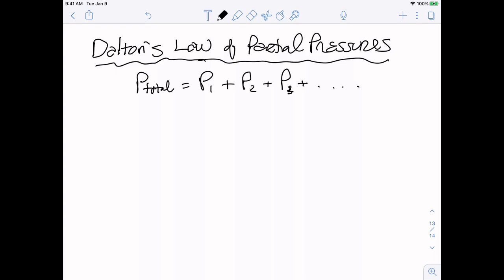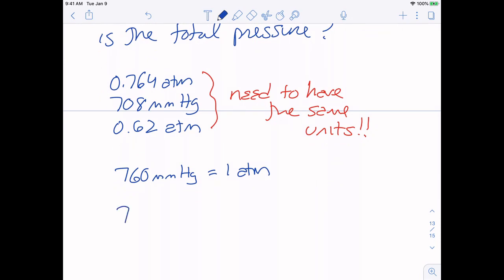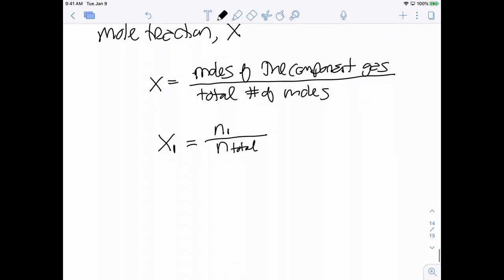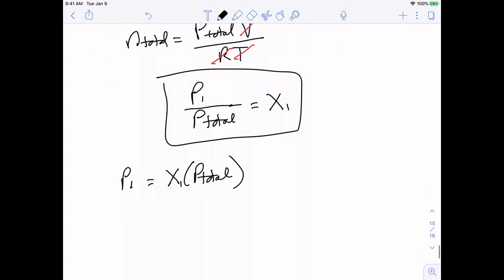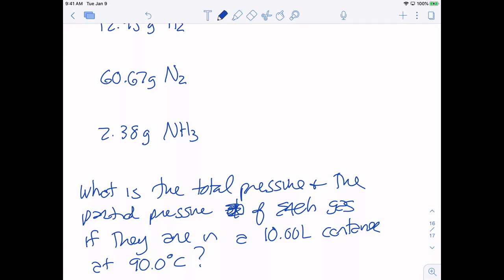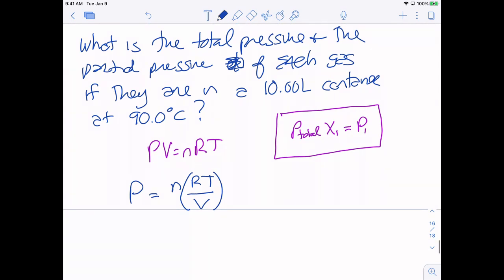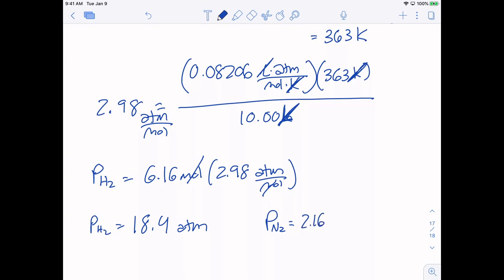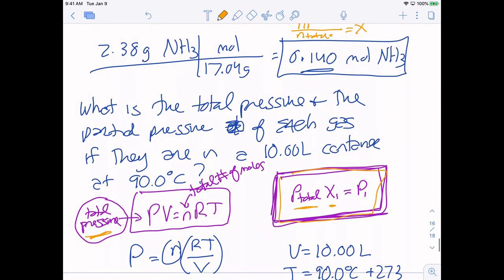CHM151: CH8.V5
Dalton's law, mole fractions